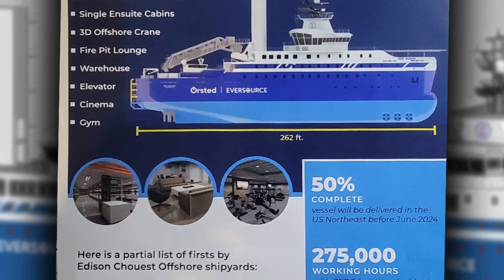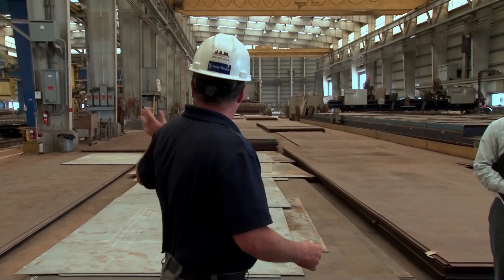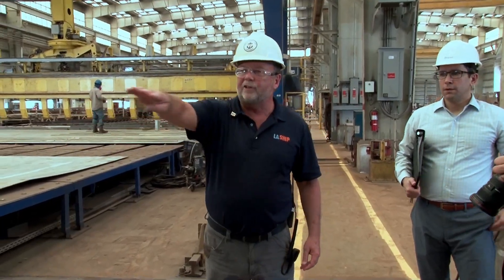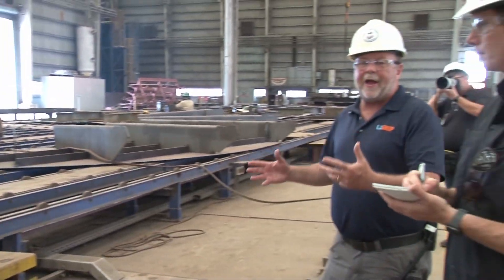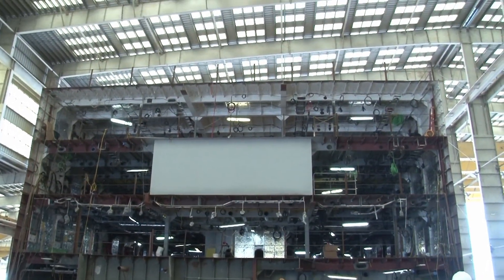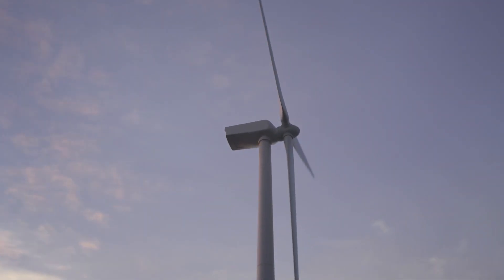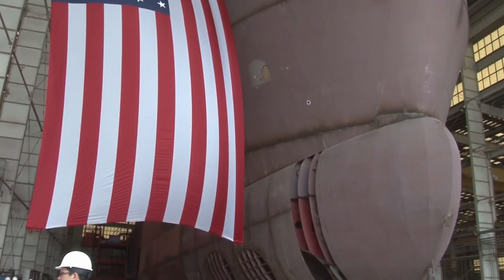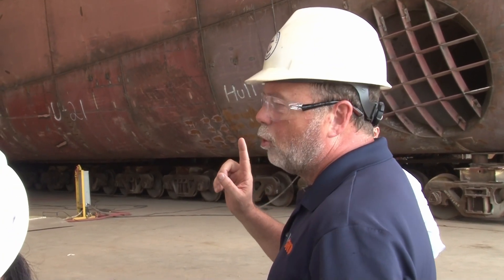New Edison Chouest Wind Energy Support Vessel Reaches Milestone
This week officials with Edsion Chouest, Orsted, and Eversource take members of the media and local officials on a tour of a new vessel under construction in Houma to support wind energy efforts.